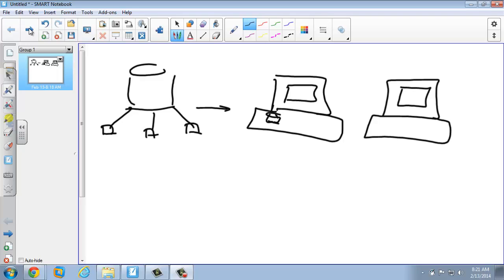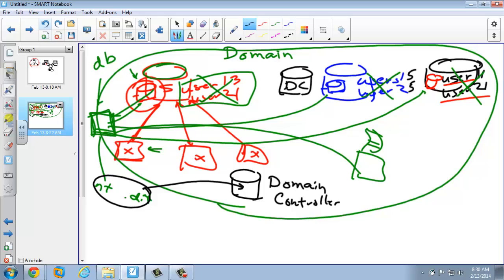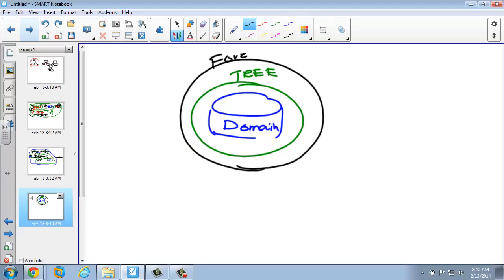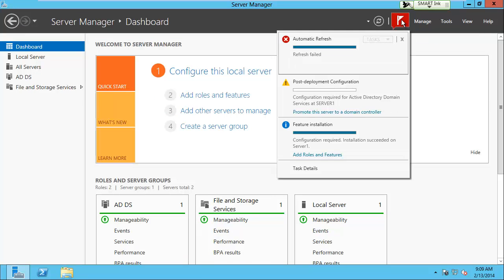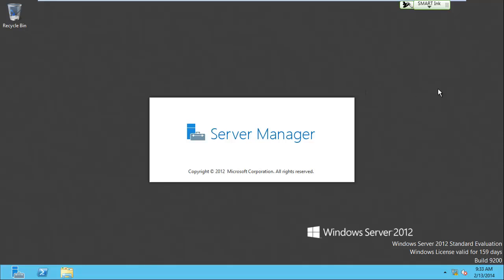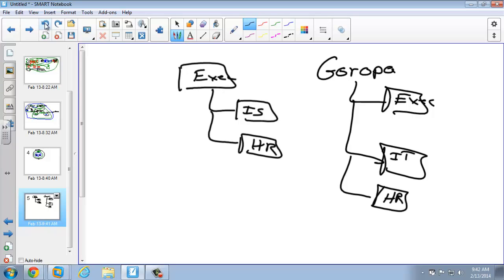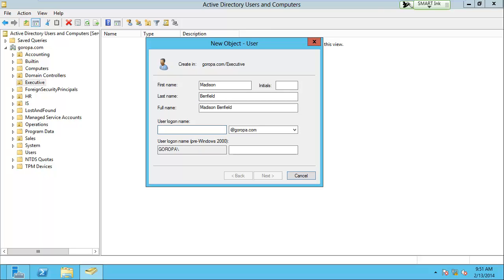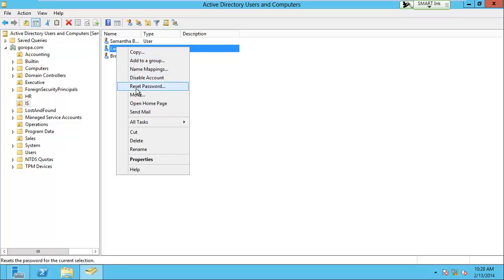Server Admin 1 Learning Plan 5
Introduction to Active Directory, Organizational Units, and Users